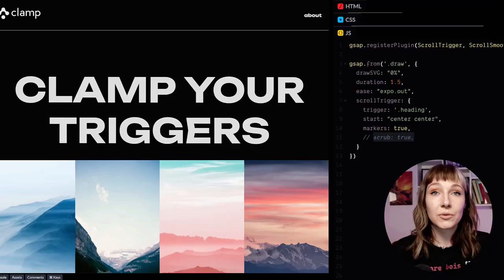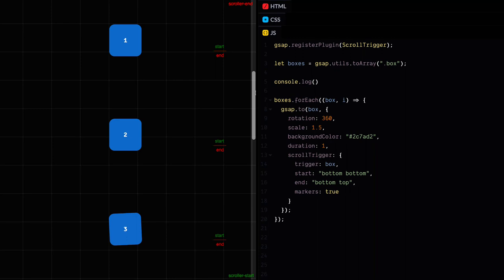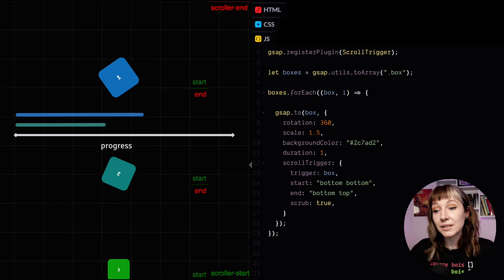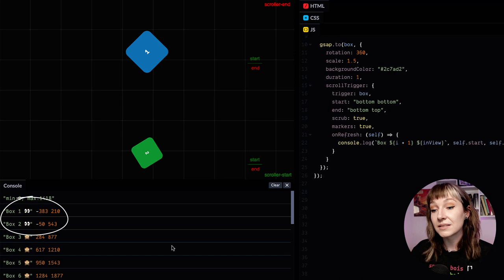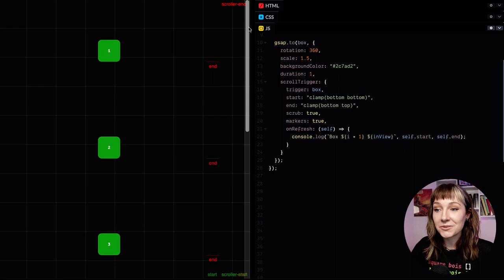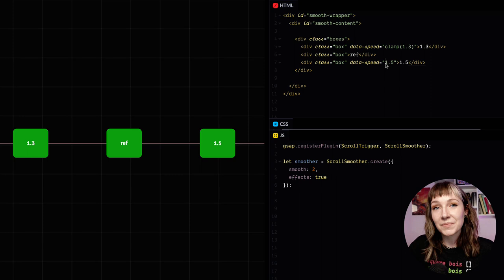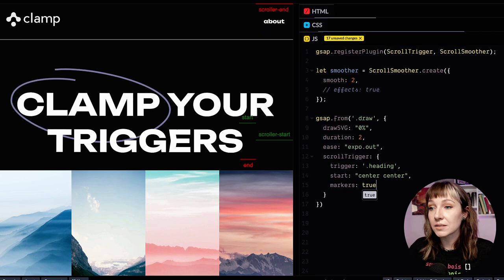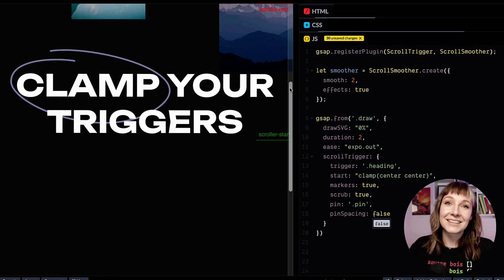Clamp your triggers!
Getting your trigger points set up in exactly the right place is hard, and it can be annoying when scrubbed ScrollTriggers are part-way through on page load. In v3.12 we've extended a helping hand. Now you can clamp your trigger values between the min and max scroll positions.

Not sure why you would need to do that? Well, let's take a look together...